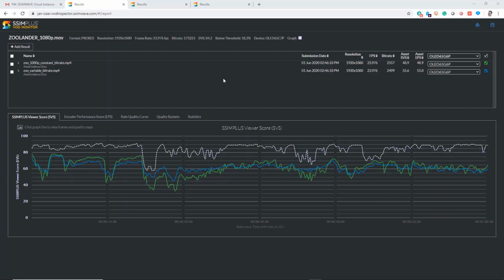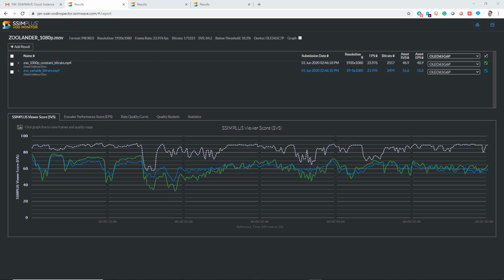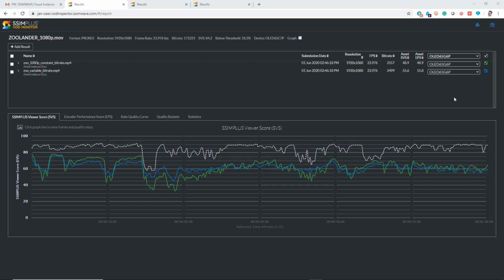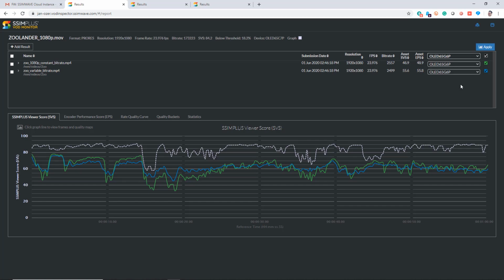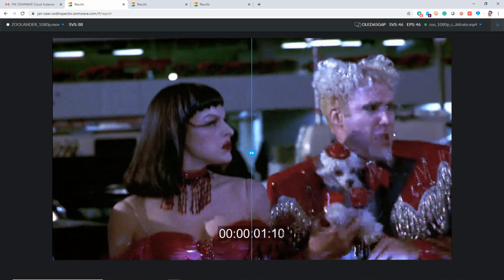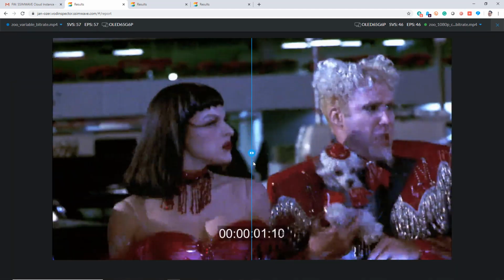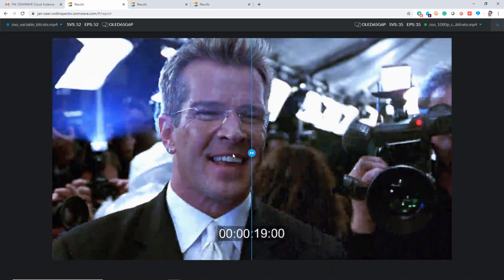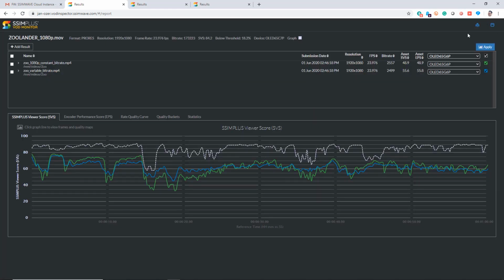Jan Ozer Compares CBR vs. VBR with SSIMPLUS SME - Connect June 2020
Watch Jan Ozer's video from Streaming Media East Connect 2020 webinar on How to Fine-Tune Your Encoding with Objective Quality Metrics. Jan is the Principal, Streaming Learning Center and Contributing Editor, Streaming Media.

This video showcases how you can apply SSIMPLUS to fine-tune your adaptive bitrate ladders and encoding settings.